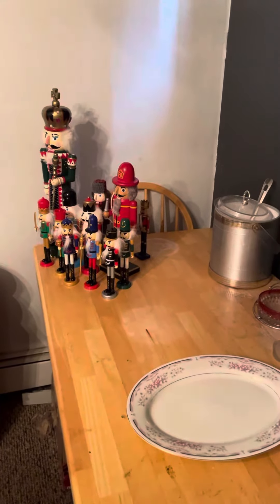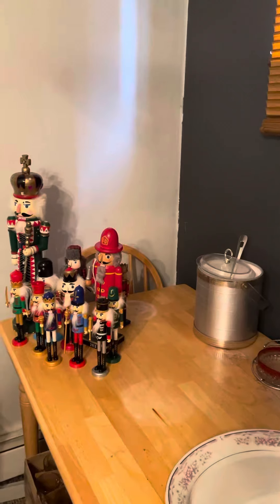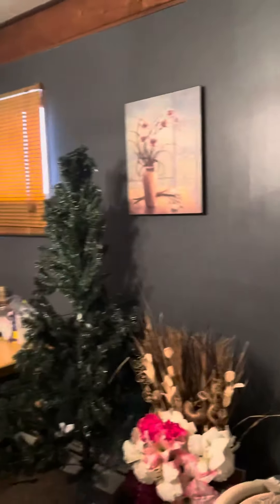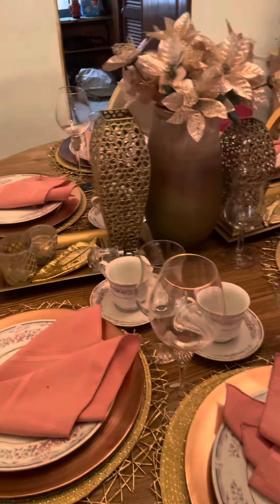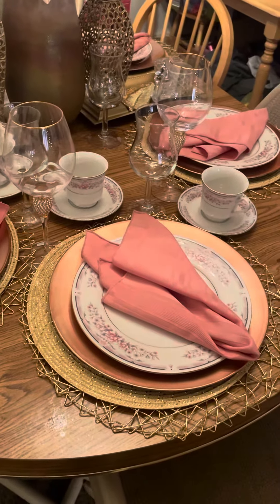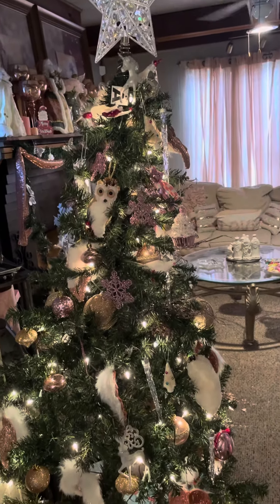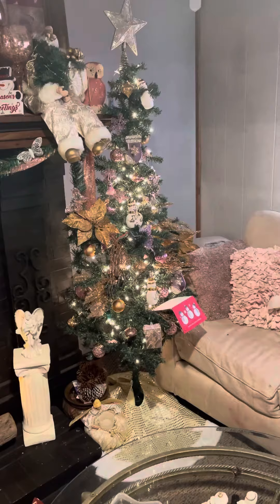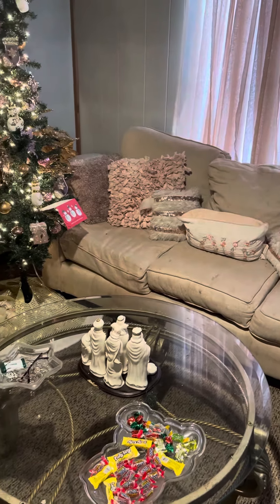Christmas tree decor pink and gold